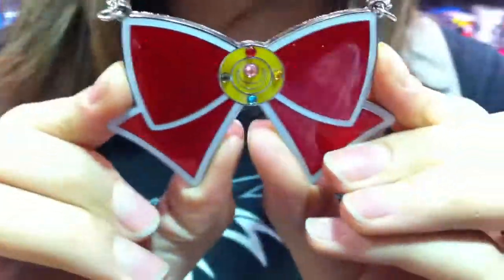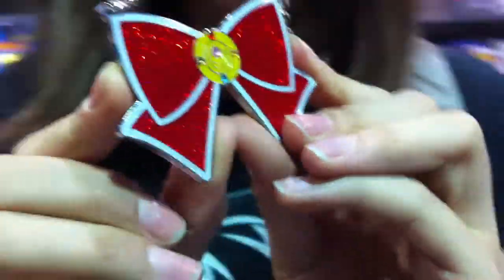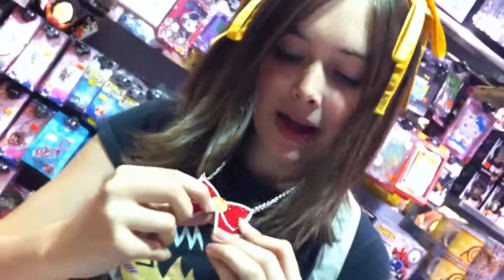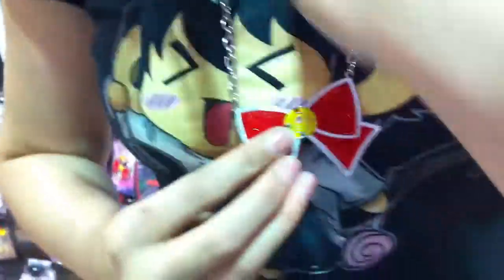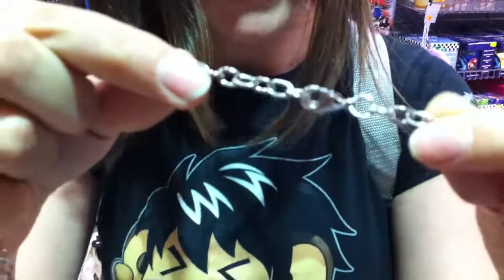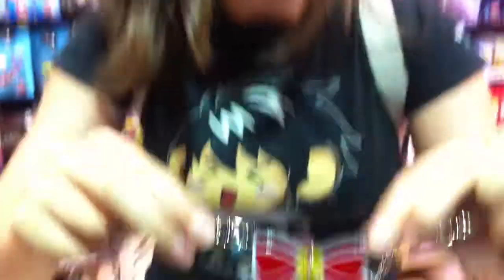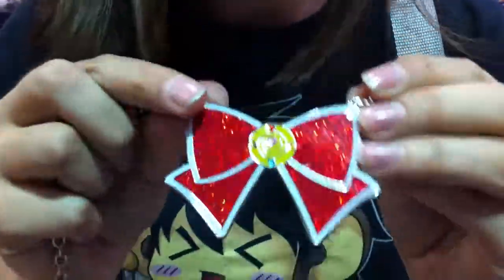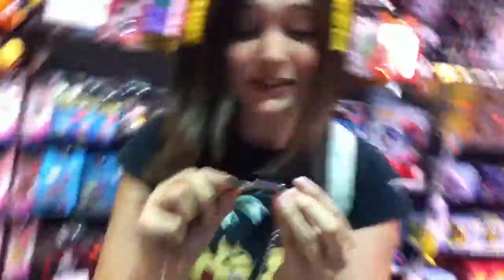TokyoToys TV - Sailor Moon Officially Licensed Necklace Feature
Piccadilly Circus, London.